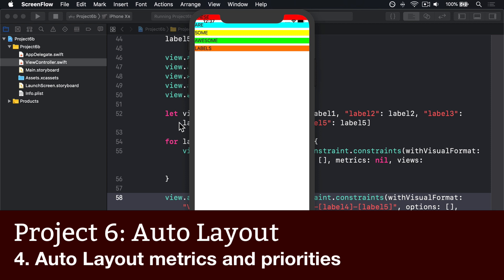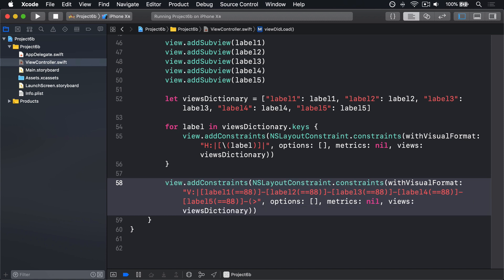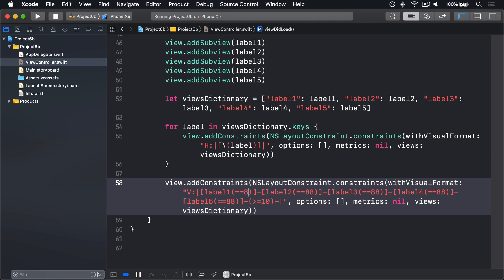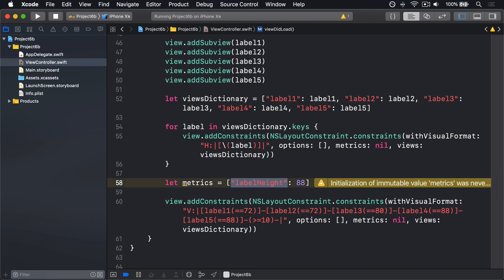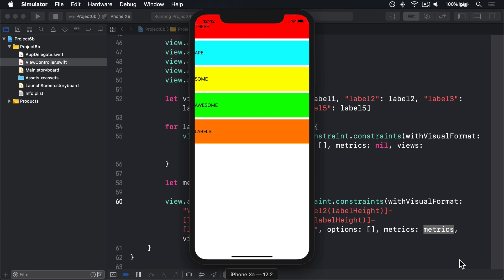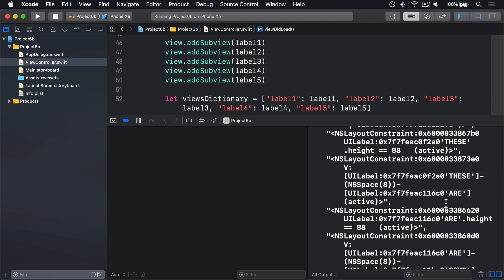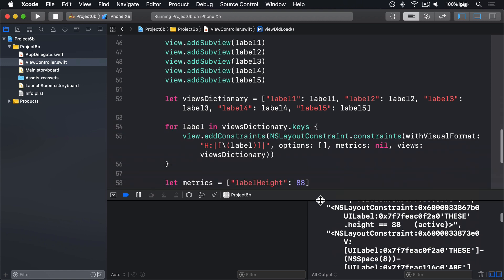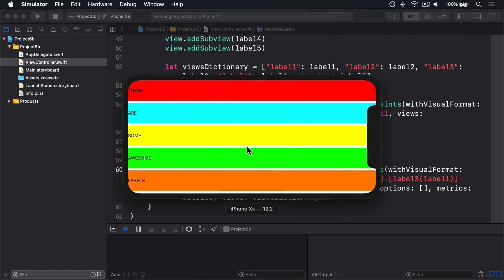Auto Layout metrics and priorities: constraints(withVisualFormat:) – Auto Layout, part 4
In this video you’ll learn some more advanced Visual Formatting Language, including metrics and priorities.